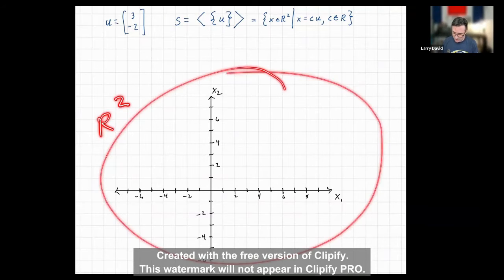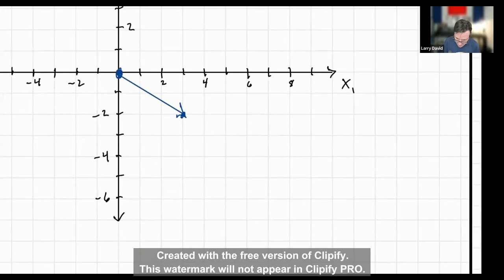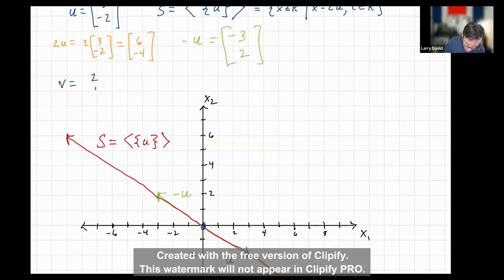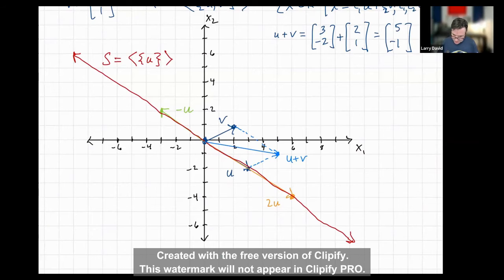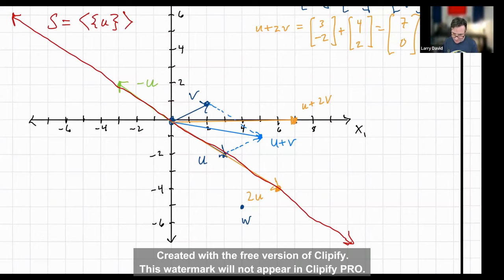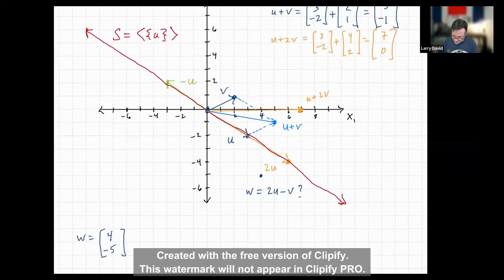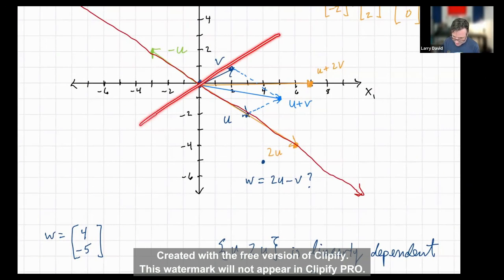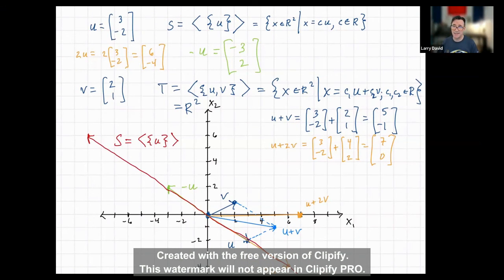Geometric View of Span and Linear Dependence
Examples of the span of a set of vectors in R^2, as well as linear dependence and independence, from a geometric perspective.